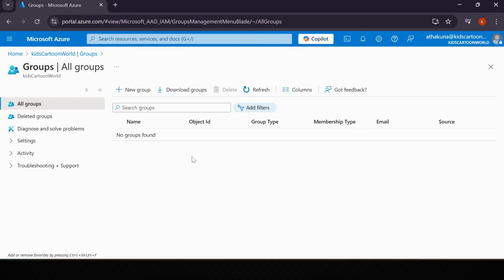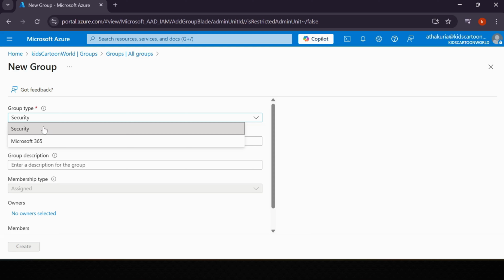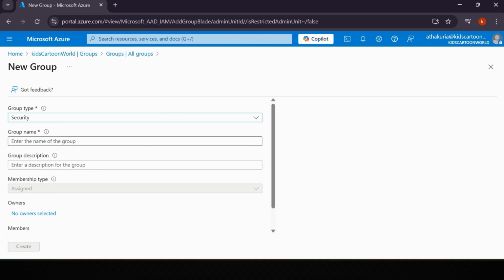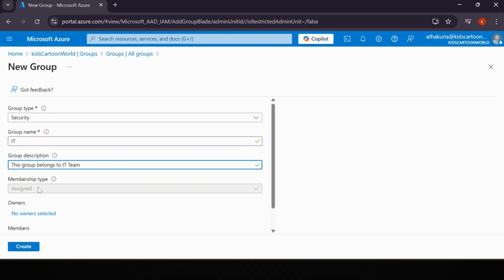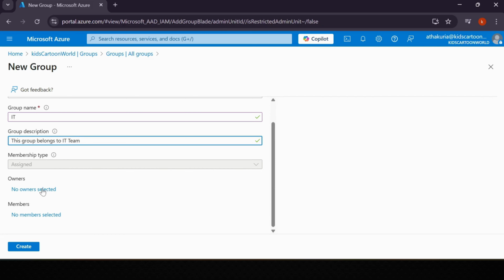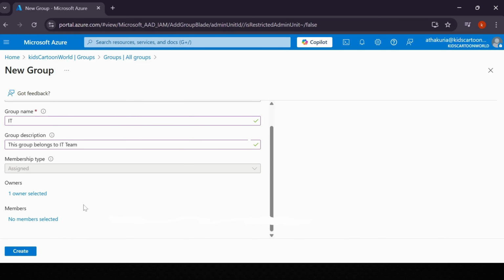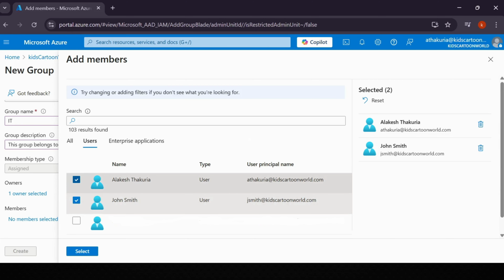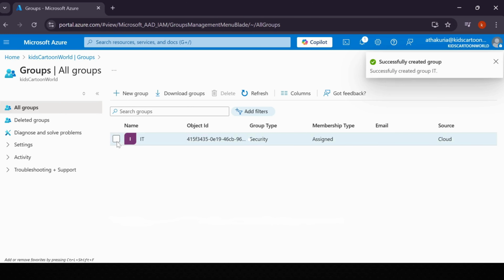How to Create a Group in Microsoft Entra ID | Azure Portal Lab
Learn how to create a group in Microsoft Entra ID (formerly Azure Active Directory) using the Azure Portal in this hands-on tutorial. This is a beginner-friendly lab video from the Azure Portal Lab series.